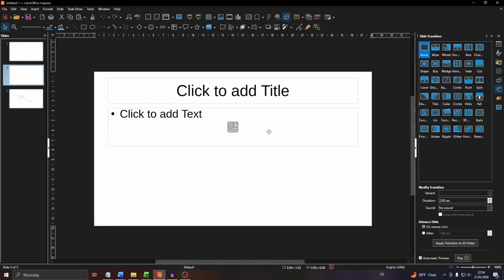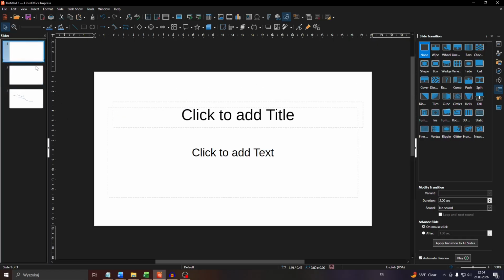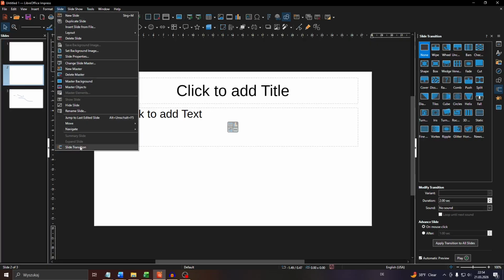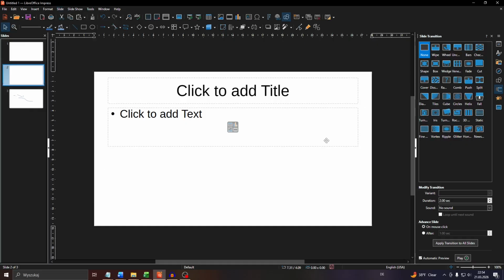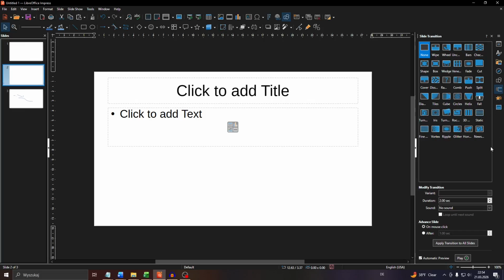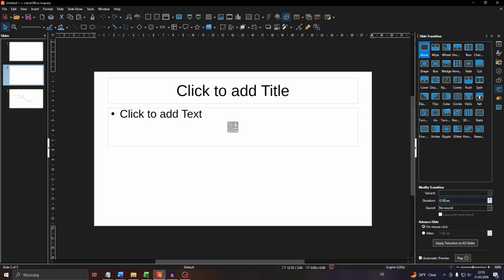How to Edit Slide Transition Length in Libreoffice Impress — Step by Step LibreOffice Tutorial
In this tech tutorial we explain how to edit slide transition duration in LibreOffice Impress.

If you're interested in learning more about how to use Libreoffice app, you may learn how to mute the slide transition sound on LibreOffice, too, in this tutorial